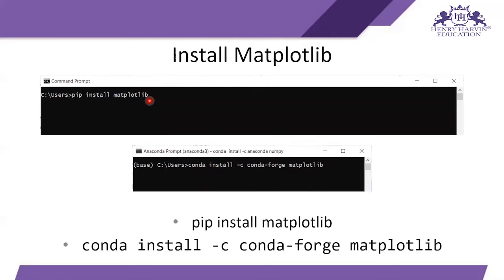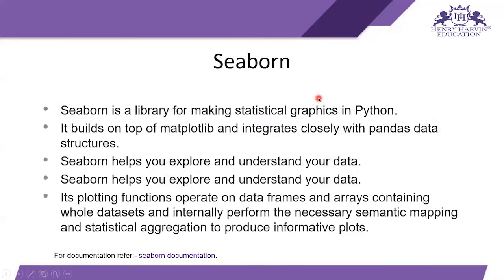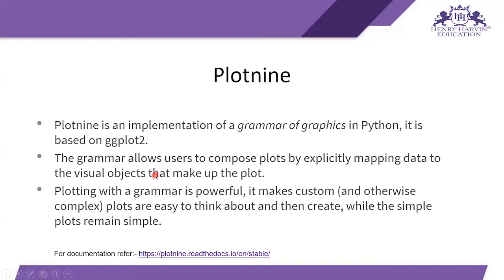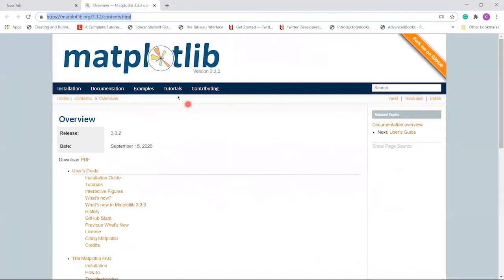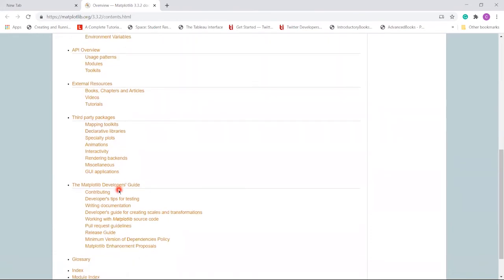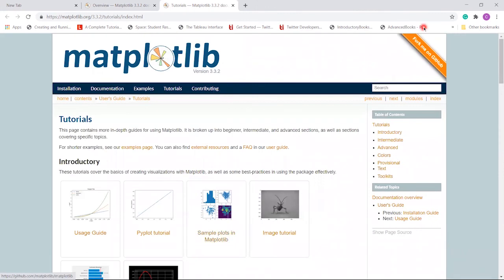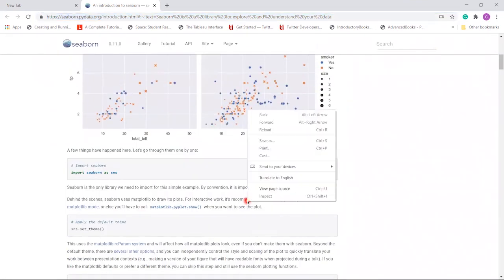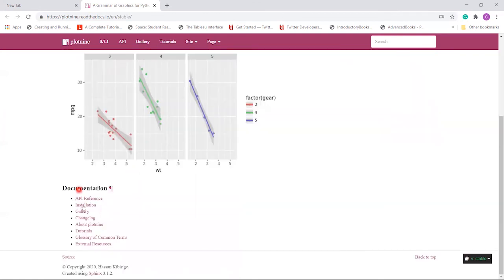Libraries- Matplotlib, Seaborn, Plotline | Business Analytics With Python Full Course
This Henry Harvin video on “Libraries- Matplotlib, Seaborn, Plotline”   is a complete Libraries- Matplotlib, Seaborn, Plotline tutorial for beginners who want to learn Libraries- Matplotlib, Seaborn, Plotline. Seaborn is a library in Python predominantly used for making statistical graphics. Seaborn is a data visualization library built on top of matplotlib and closely integrated with pandas data structures in Python. Visualization is the central part of Seaborn which helps in exploration and understanding of data. The seaborn package was developed based on the Matplotlib library. It is used to create more attractive and informative statistical graphics. While seaborn is a different package, it can also be used to develop the attractiveness of matplotlib graphics. While matplotlib is great, we always want to do better.
matplotlib. pyplot is a collection of functions that make matplotlib work like MATLAB.

Key Features:

✅  Recognised Certification
✅  Integrated Curriculum